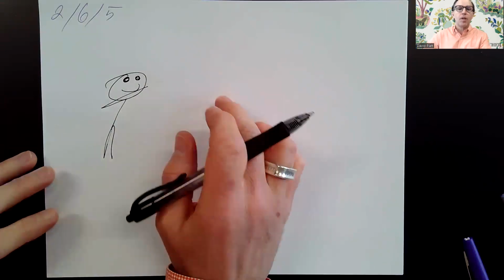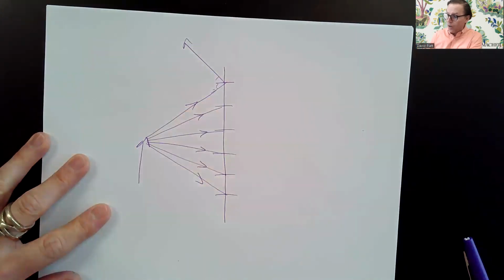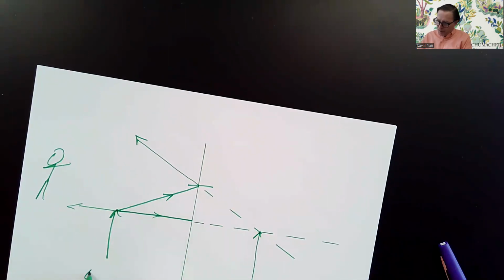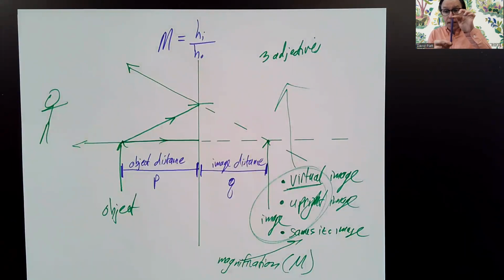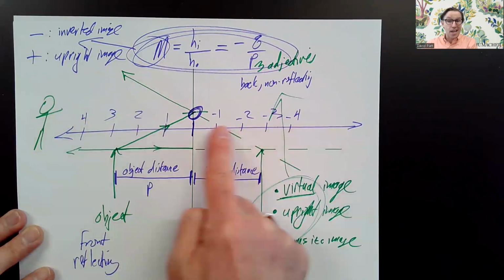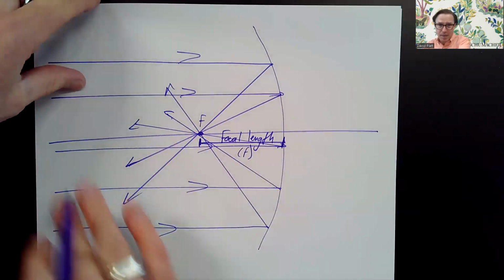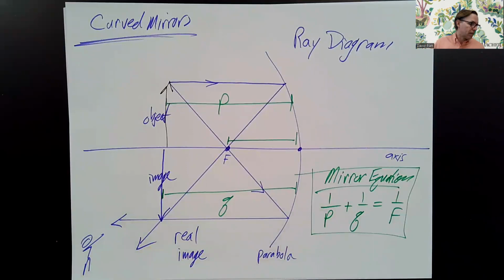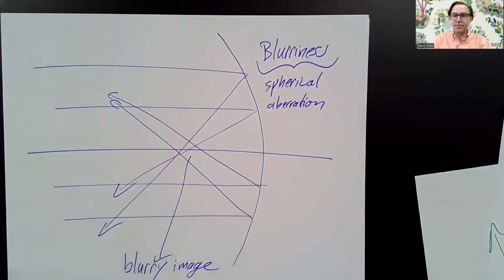AP Physics 2 Unit 6 Lesson 5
Flat mirrors
Creation of image
Definitions: object distance, image distance, magnification

Curved mirrors
Ray diagram to find image
Mirror equation